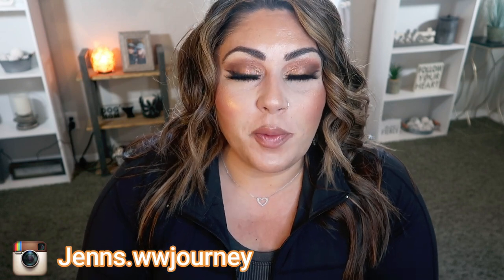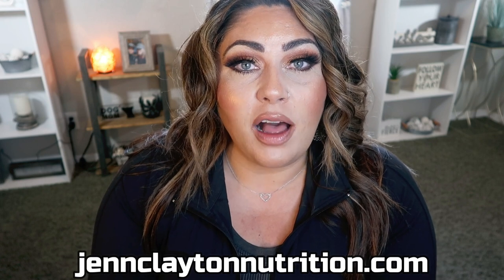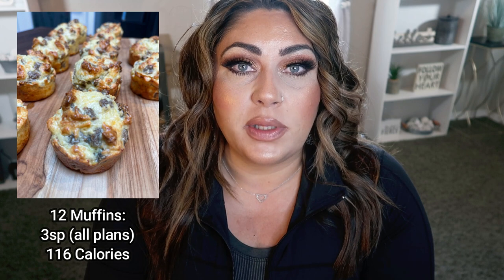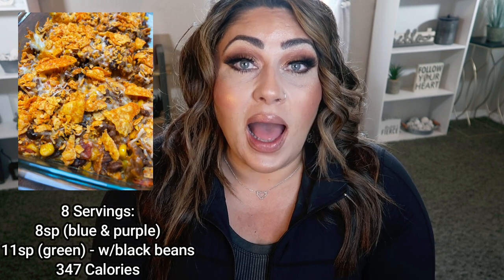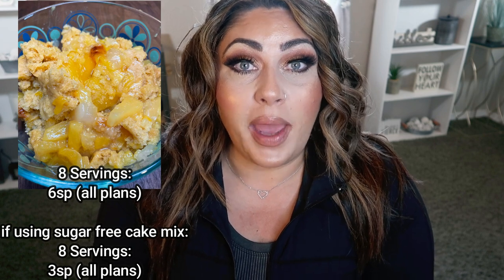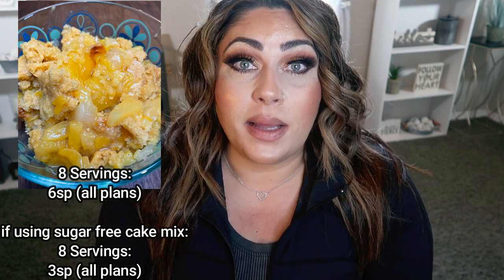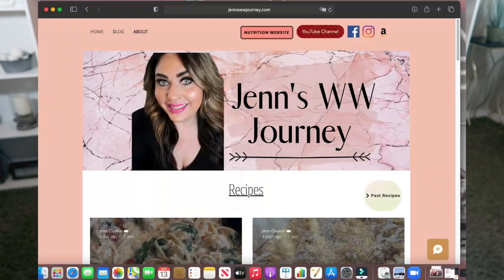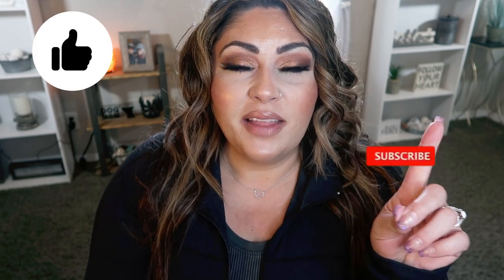MY FAVORITE WW RECIPES I'VE EVER MADE - PART #2 - CALORIE FRIENDLY - WEIGHT WATCHERS!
You asked for it- another 10 of my favorite WW recipes I've ever made!! All of the recipes I shared in today's video are linked below as well as my recipe website!!  Enjoy! XO

🎉NUTRITION CHANNEL!!!

130 calorie healthy snack packs | 4 Smart Points | 8-9g protein | low sugar | gluten free | non-GMO | kosher

Code- jennswwjourney

💌HAPPY MAIL!!!